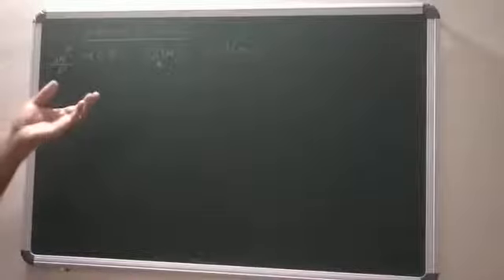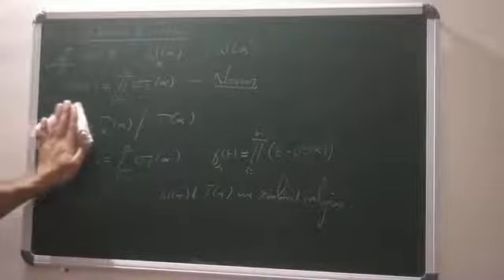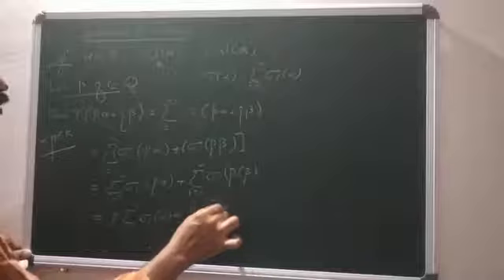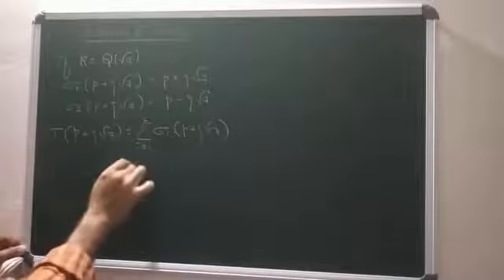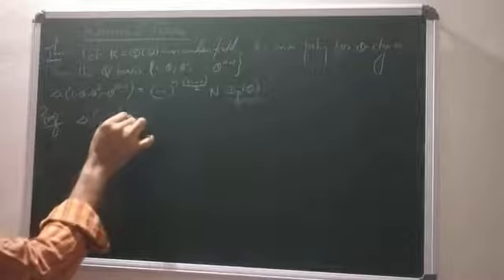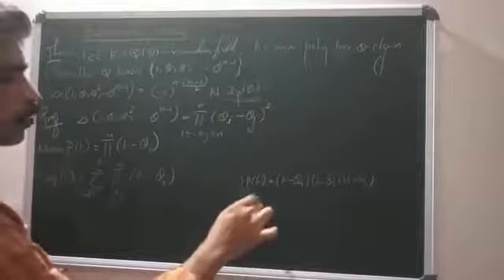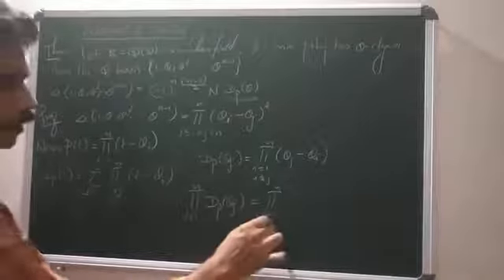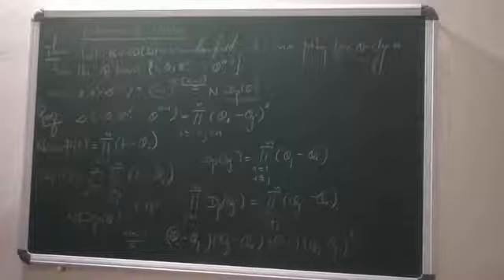Number Theory 54